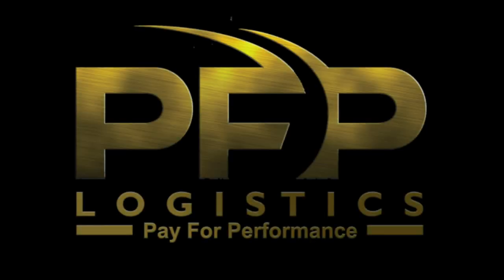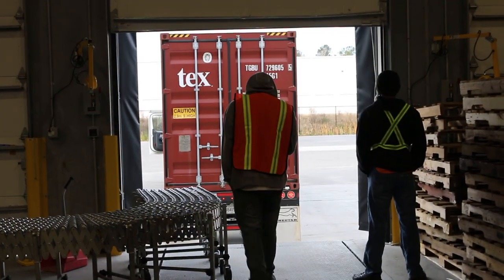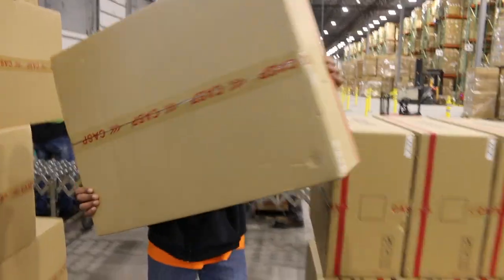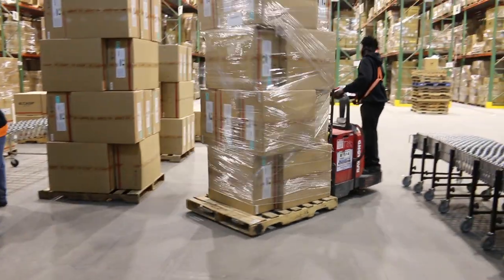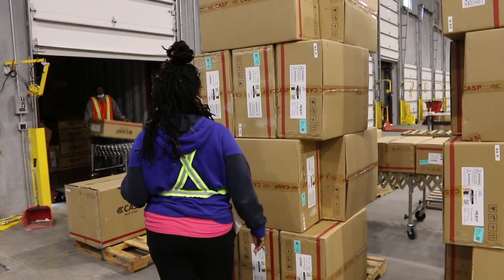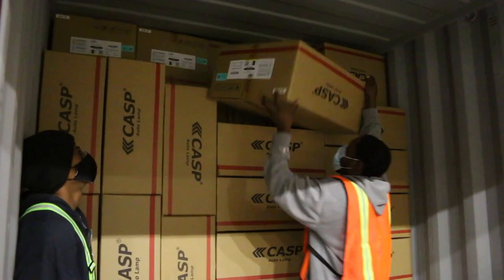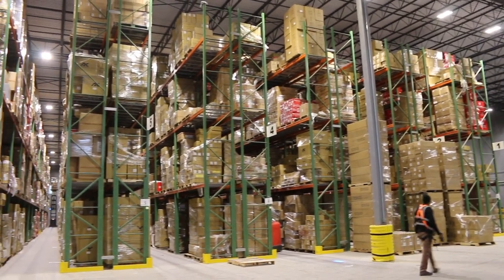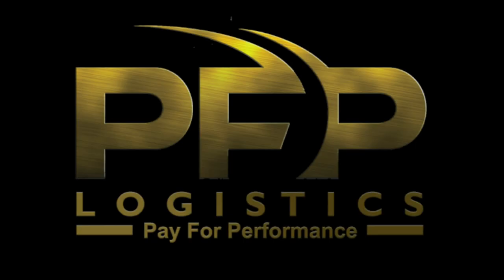Freight Handling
Welcome to the PFP Team! This is an instructional video on the basics of freight handling.